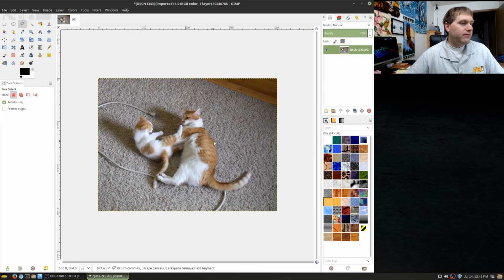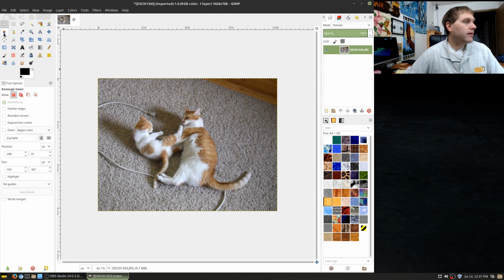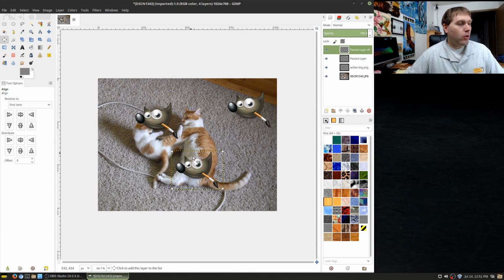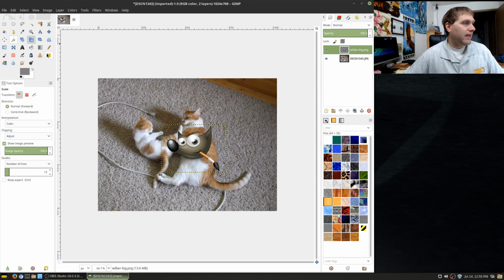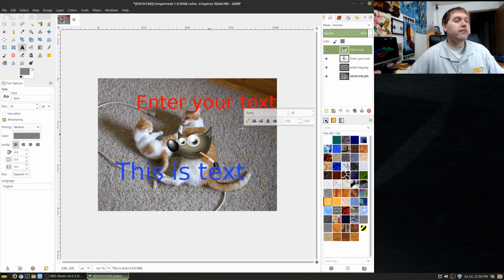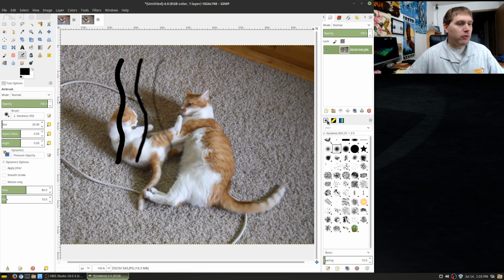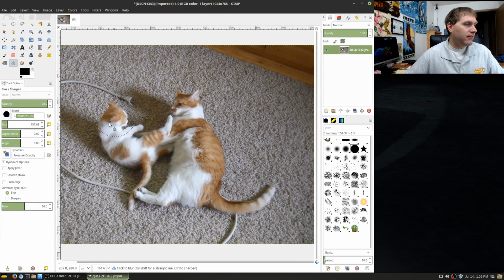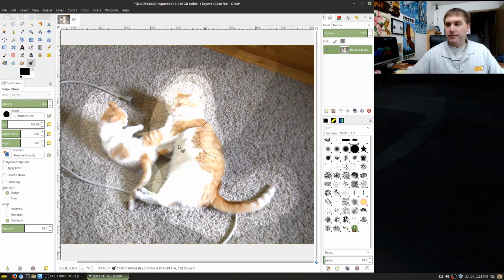Overview of GIMP Tools - GIMP Tutorials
This video is an overview of the tools available in GIMP.  I will not include advanced use on any tool, but we will look at every tool (except the one that is broken on GIMP and Ubuntu because I am running Linux Mint).